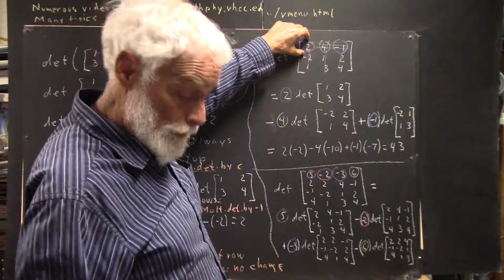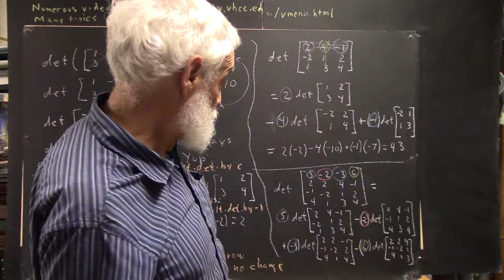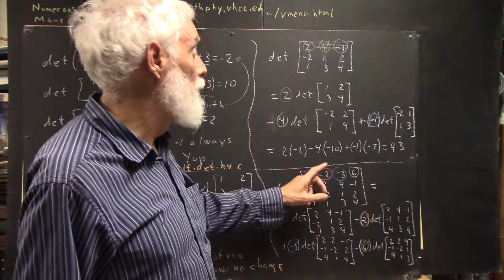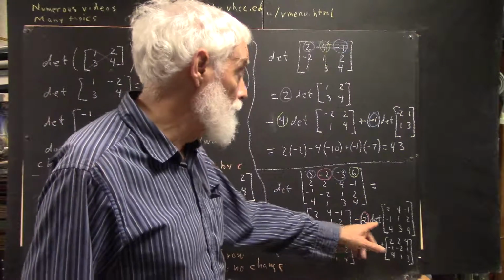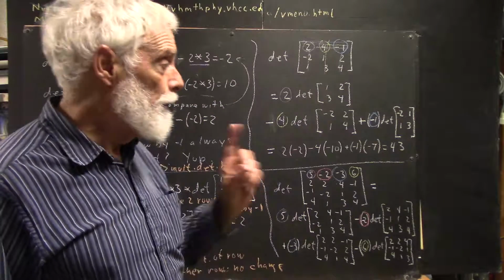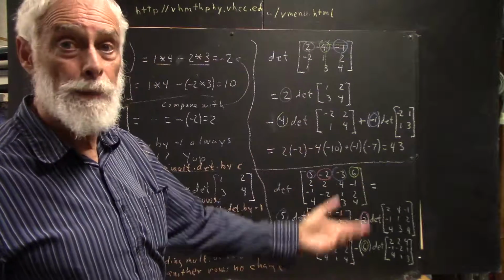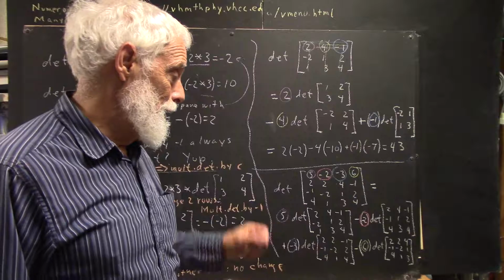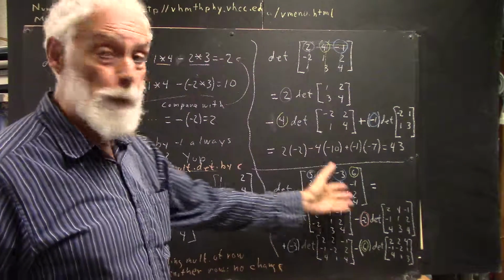daglin 7410 determinant of 3 by 3 matrix comments on determinants of larger square matrices